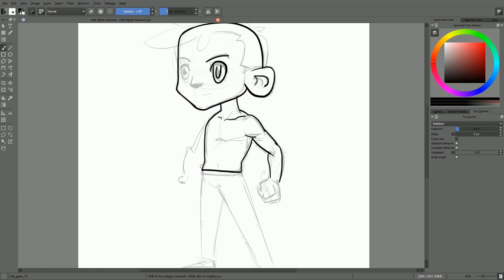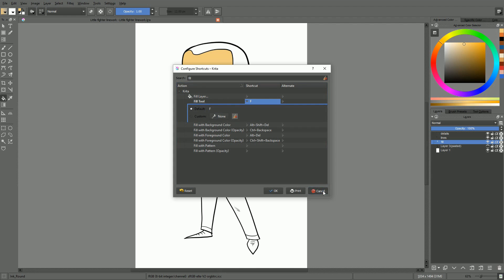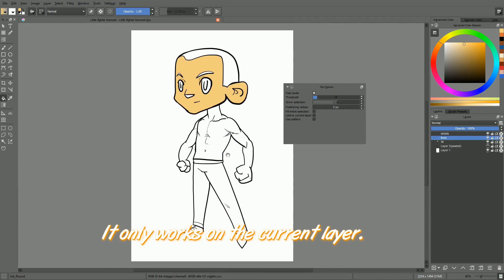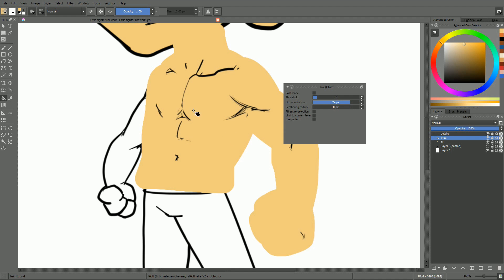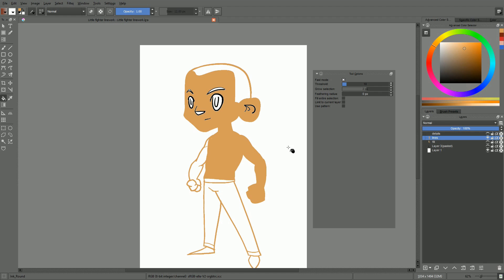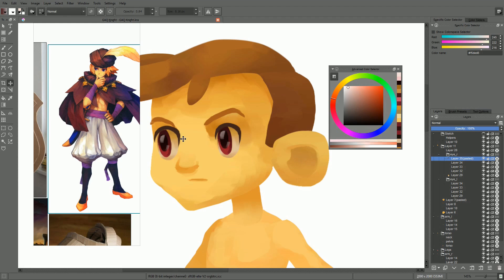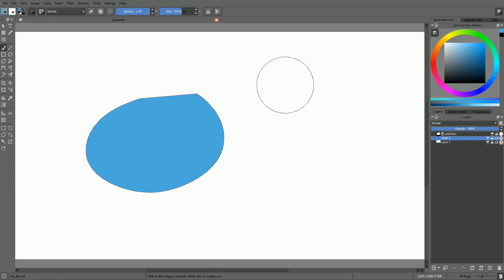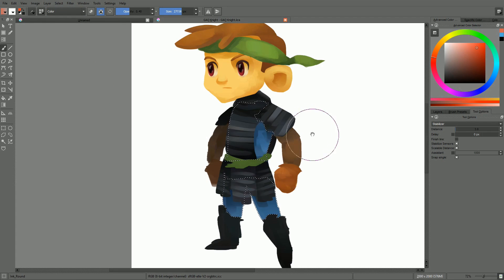Krita's Fill tool: fill outlines and selections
Let us see how we can fill a selection or our strokes in Krita.
In the previous videos, we have seen how to pick colors, how to make selections, and how to paint with the freehand brush tool. In this tutorial, I want to show you how to use the fill tool to fill strokes cleanly. Will also see how to fill selections using a few simple shortcuts like shift backspace, which fills the selection with our foreground color.
As far as the fill tool is concerned, Krita offers 2 different behaviors: on one end, it can work the same way as in Photoshop. This is the fast mode, which you toggle on or off by clicking the corresponding checkbox in the tool options docker. In fast mode, your fill will be aliased, but the tool will work very fast. Use this option when you want to do pixel art, concept art or quick sketches.
Then, there is Krita’s regular fill mode. This one offers a few extra options to feather and to expand the flood fill area. That way, you can get a very clean result when you color an illustration.